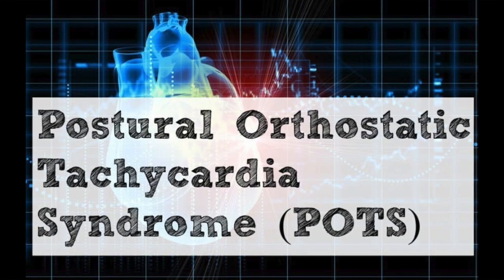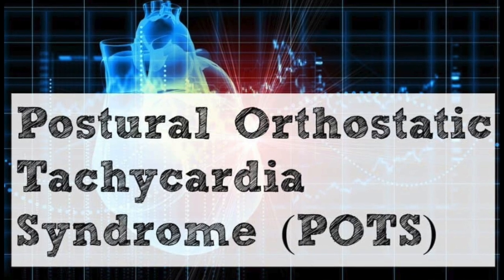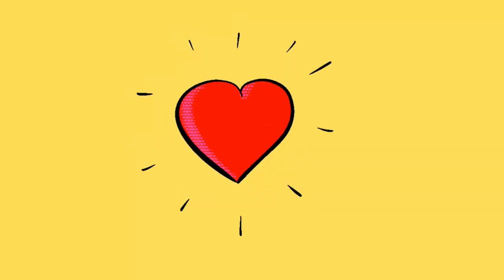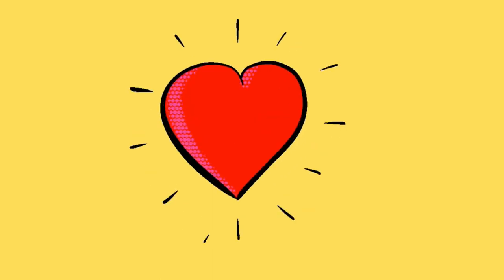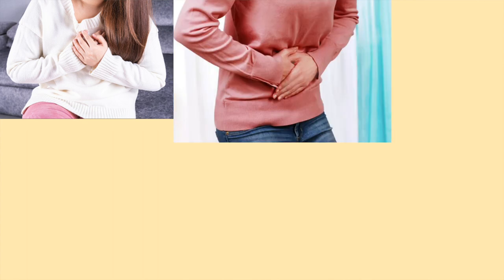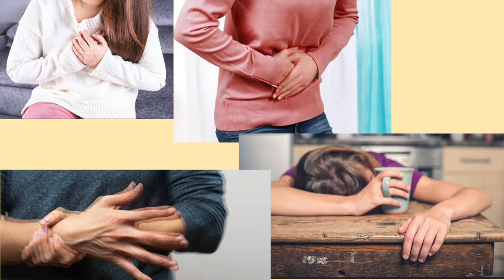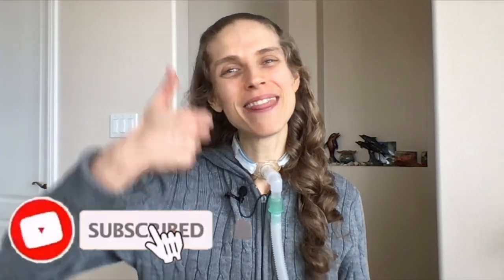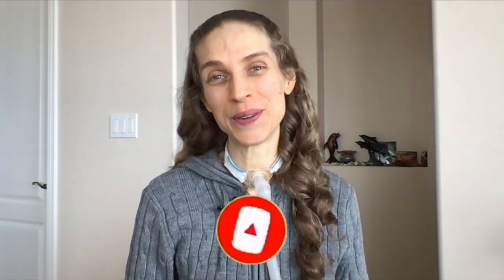10 Things Not to Say to Someone with POTS. Postural Orthostatic Tachycardia Syndrome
For 15 years, I have had Postural Orthostatic Tachycardia Syndrome which is often abbreviated as POTS. These are 10 things I wish people--family, friends, strangers in the community, doctors, nurses--would not say to me.